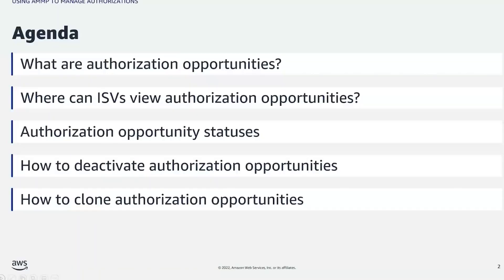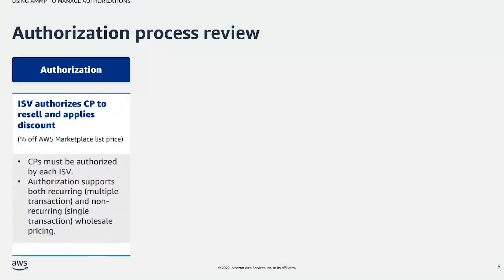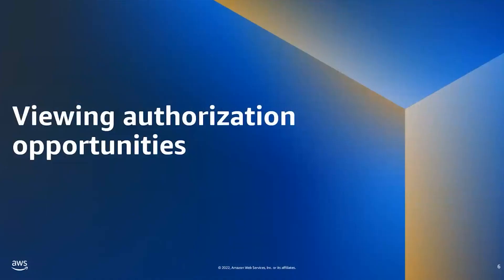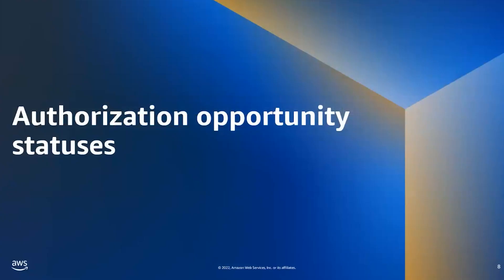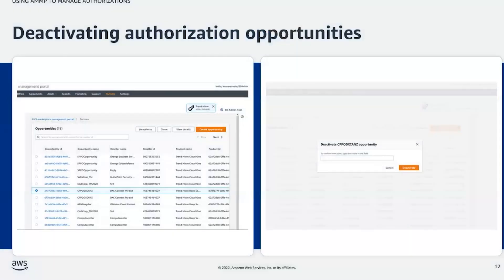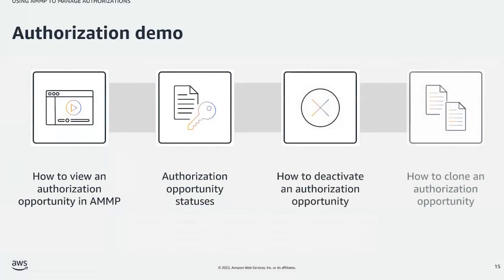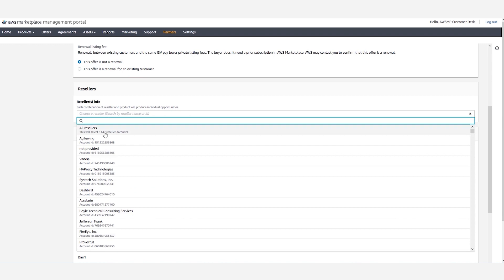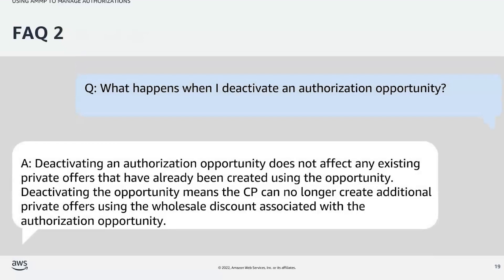Manage Authorizations with AWS Marketplace Management Portal (AMMP)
In this session, you will get an overview of authorization opportunities and where ISVs can view authorization opportunities they have created. You will also learn how to view the status of an authorization opportunity, what the statuses mean, how to deactivate authorization opportunities, and how to clone authorization opportunities